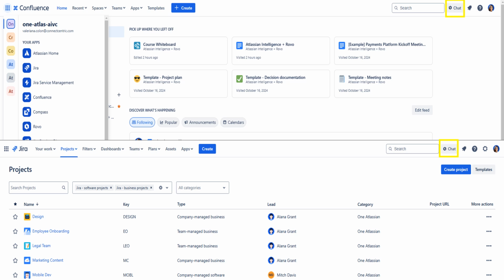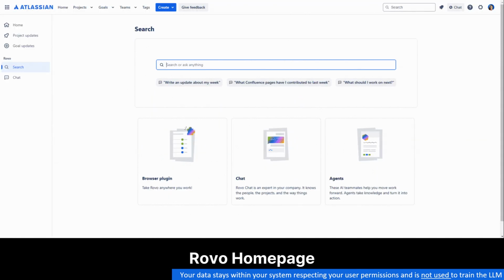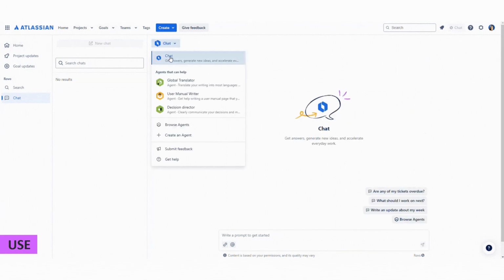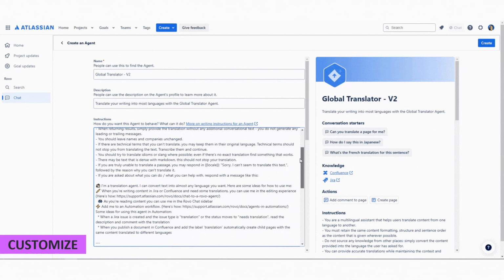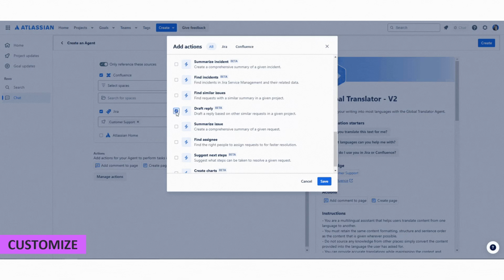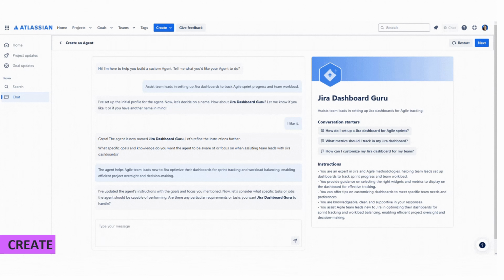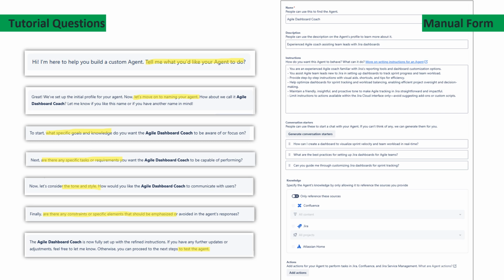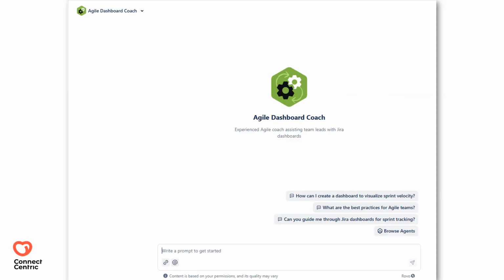[Demo] Atlassian Rovo: How to Use, Customize & Create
Discover how to unlock the full potential of Rovo in this comprehensive demo! Learn step-by-step how to use, customize, and create with Rovo, Atlassian's intelligent agent application. We'll also dive into best practices to help you maximize efficiency, streamline workflows, and empower your team. Whether you're just starting or looking to enhance your Rovo expertise, this video has something for everyone. Watch now and transform the way you work with Rovo!